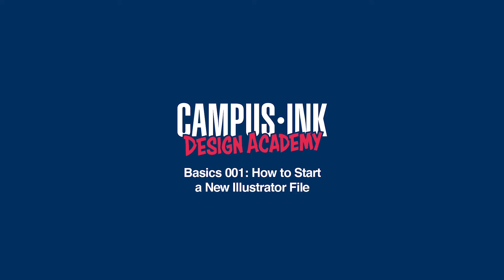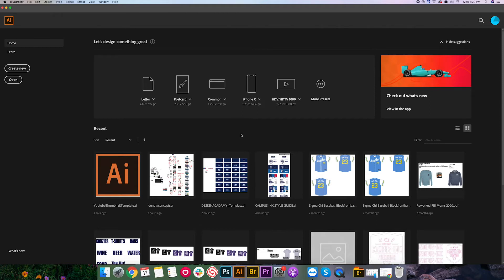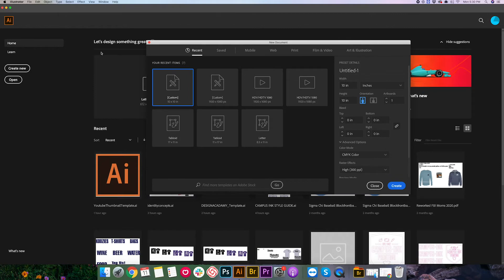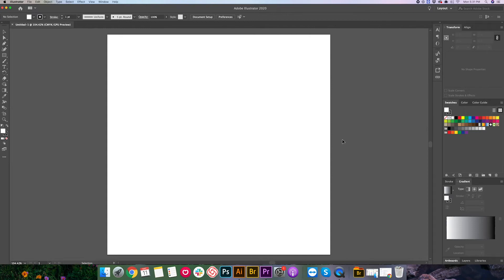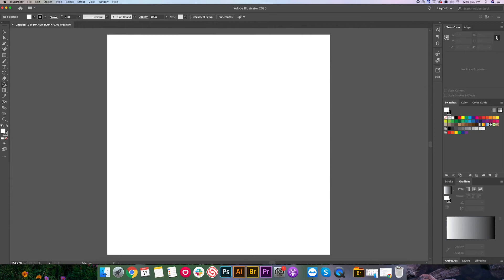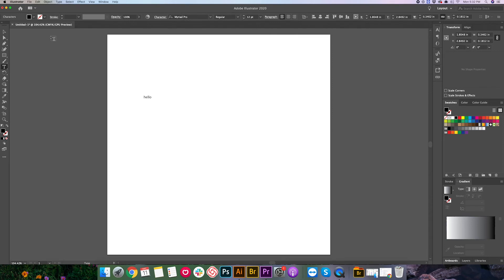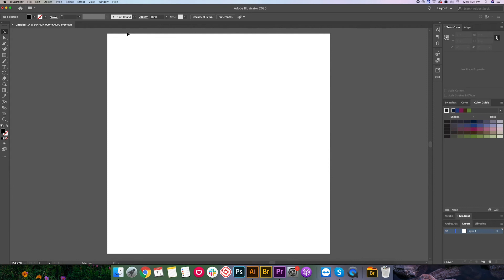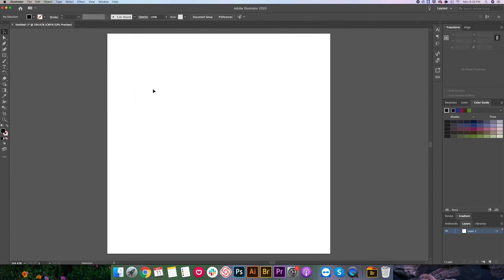001 Design Academy | Opening Adobe Illustrator For The First Time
Best practices for opening Adobe Illustrator for the first time.